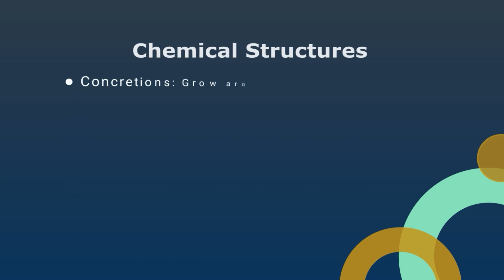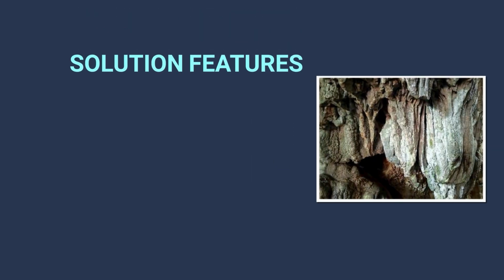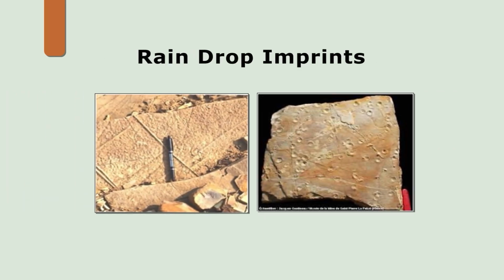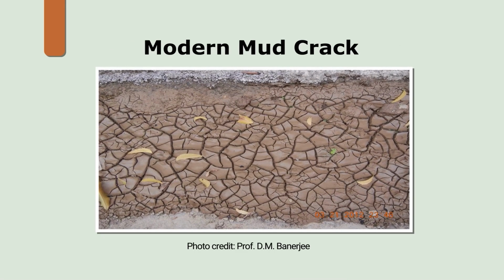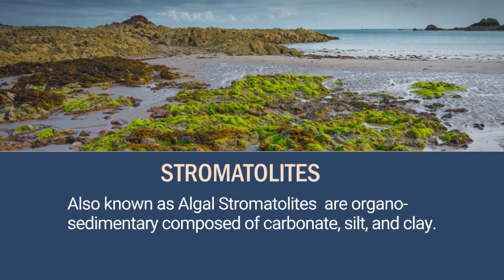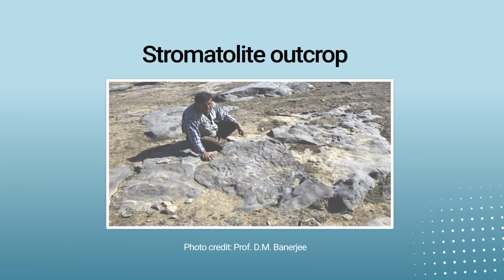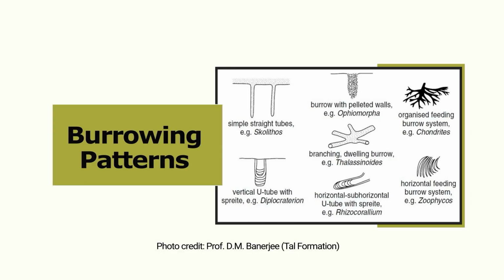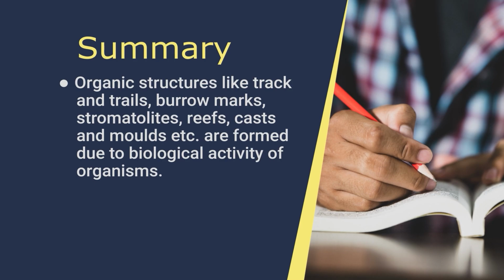Secondary Sedimentary Structures